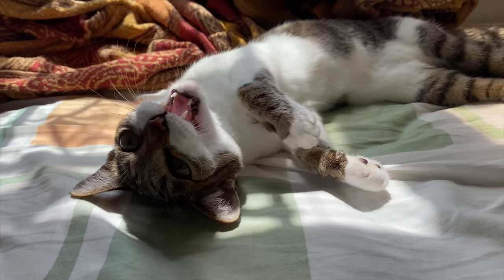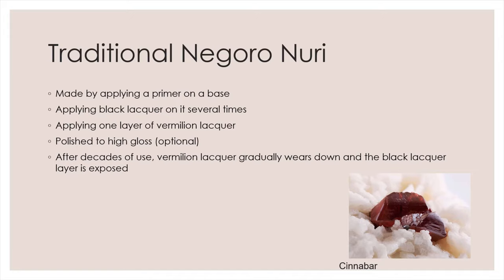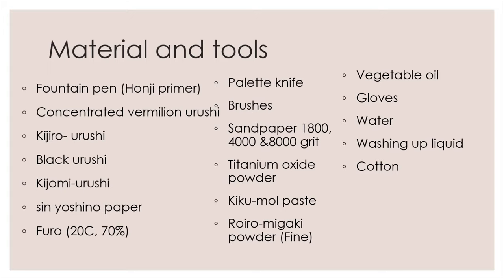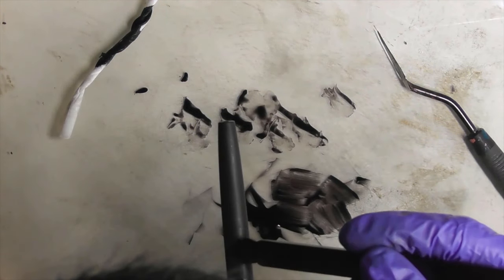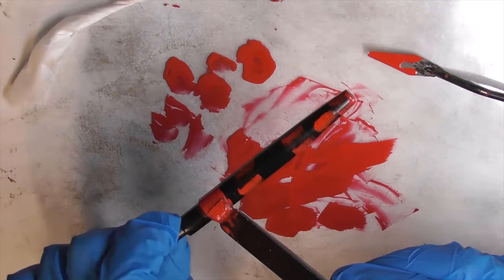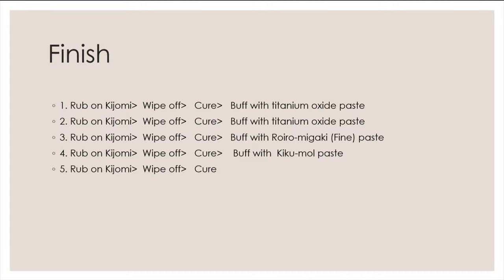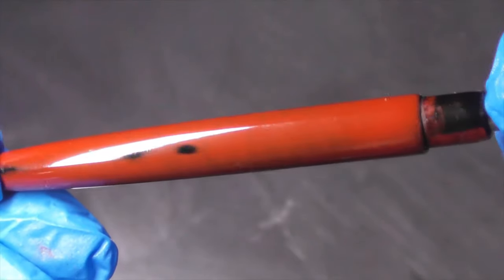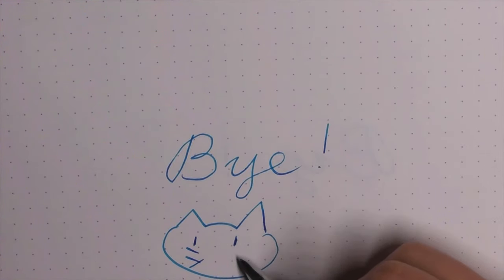How to Make a Negoro Nuri Urushi Pen. Urushi Craft for Beginners: Tutorial 7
In this tutorial, Master 🐱 will show you what Negoro Nuri is, the differences between genuine and modern style  Negoro Nuri, and how to make a modern style Negoro Nuri pen!